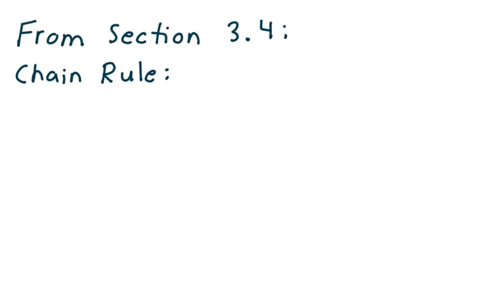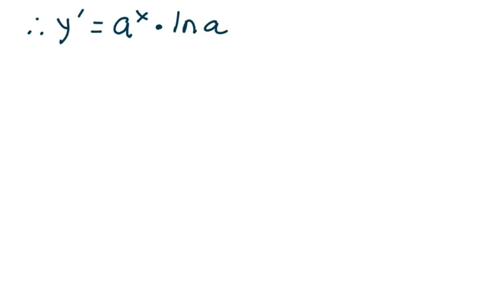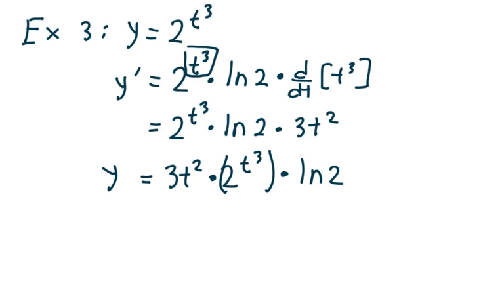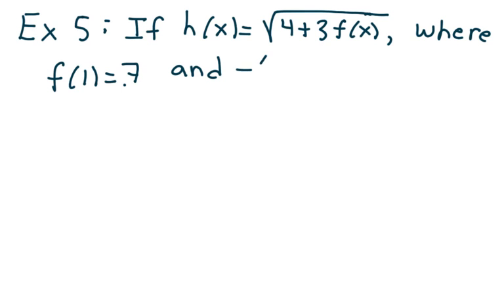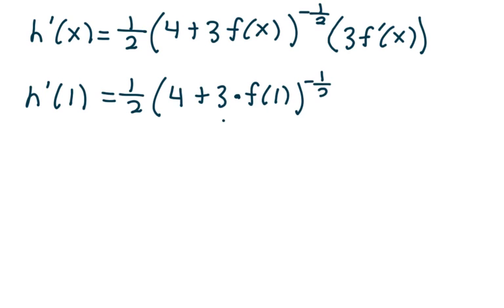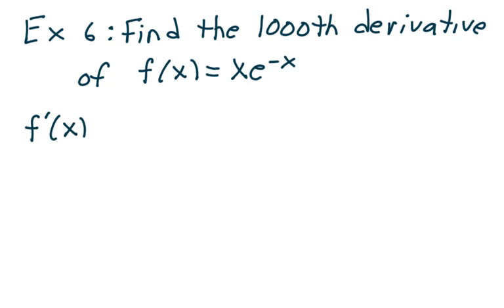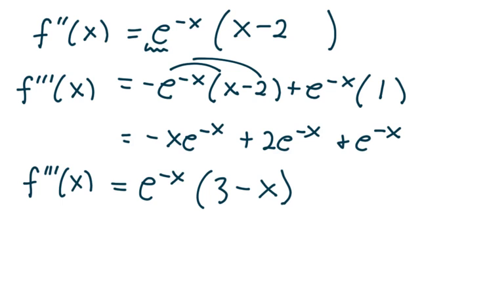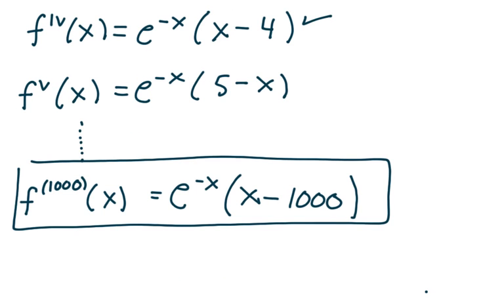Calculus 1, Section 3.4, 4 examples involving the derivative of a^x and 2 other examples